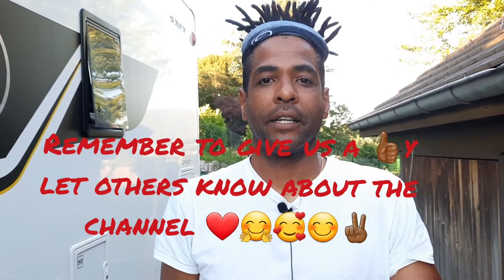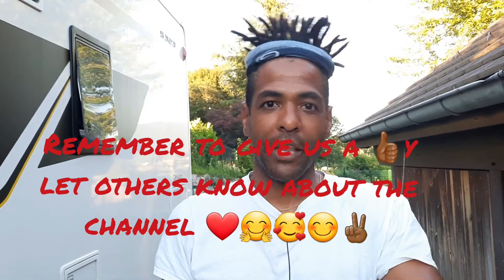How to Monday: keeping straight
In this video I talk about the wedges we use to keep the RV straight when we are on a hill, etc ... ✌🏾